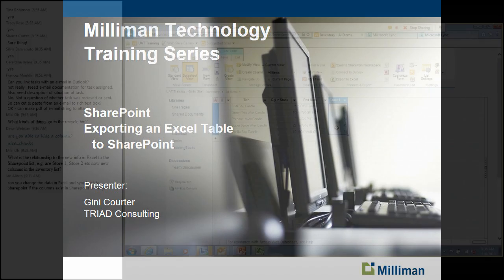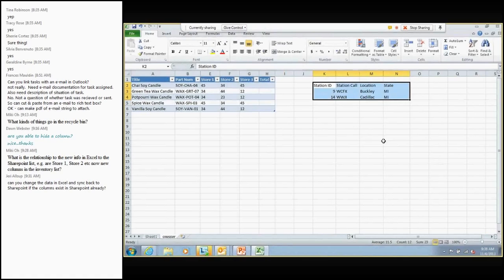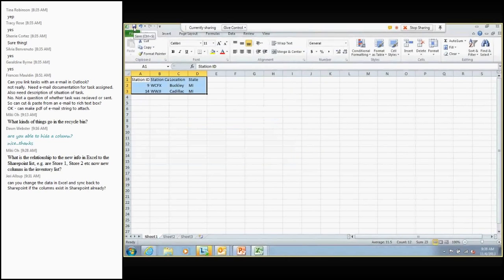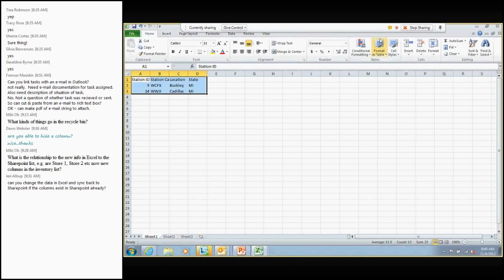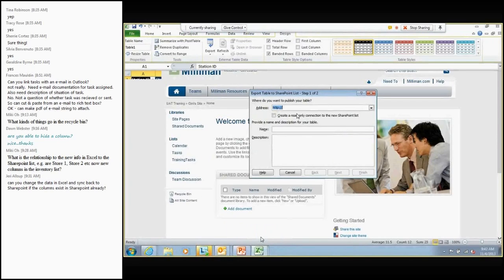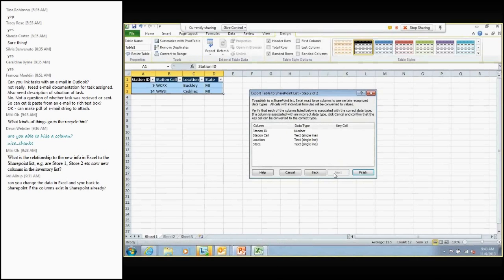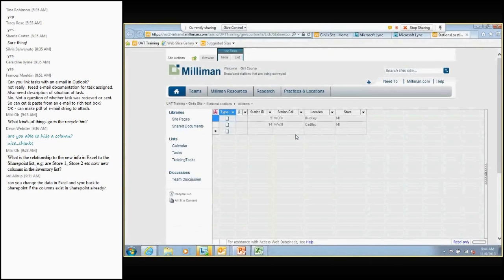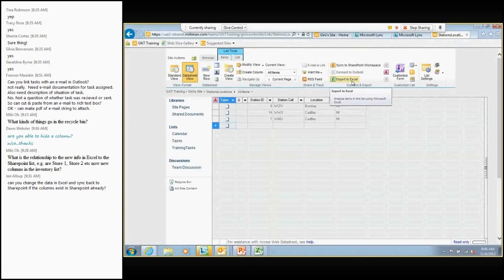Session 4 Exporting an Excel Table to SharePoint